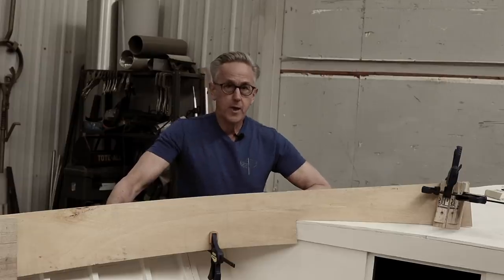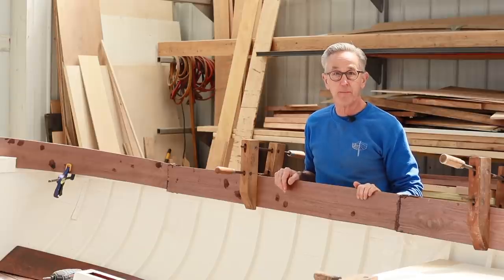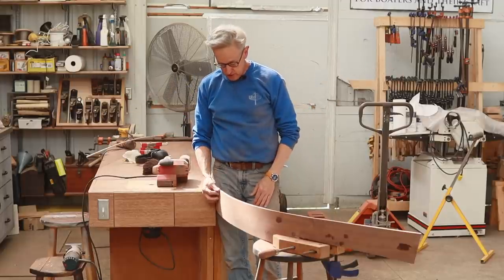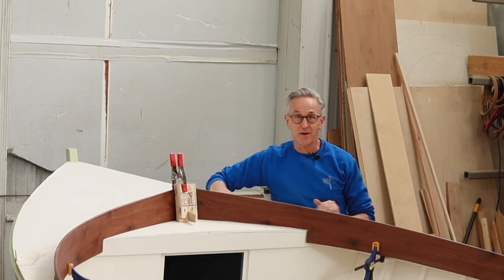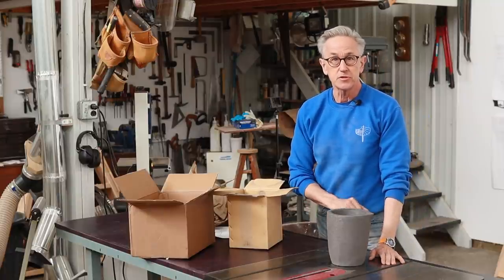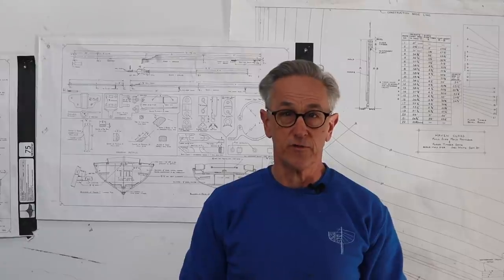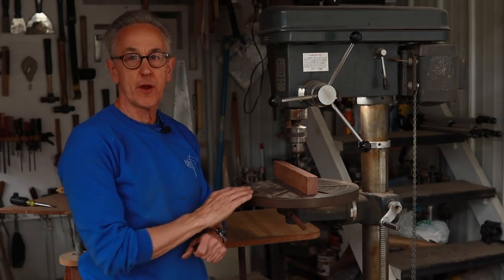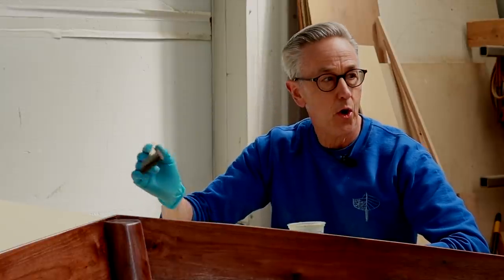Wooden Boat Building, Installing the Coaming, Part 2. S2-E46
In part 2 of installing the coaming of The Art of Boat Building (S2-E46) Bob Emser boat builder demonstrates the fairing of the coaming and its installation on the Haven 12 1/2 designed by Joel White. During the installation Bob shows how bungs and cut and finished. The black walnut coaming gets several coats of Total Boats Lust varnish.

    -Bob Emser-